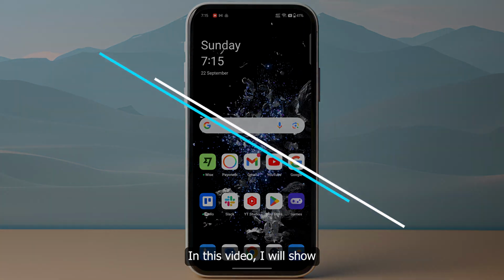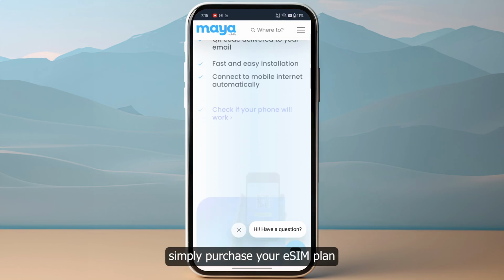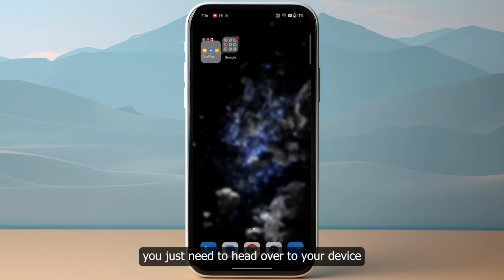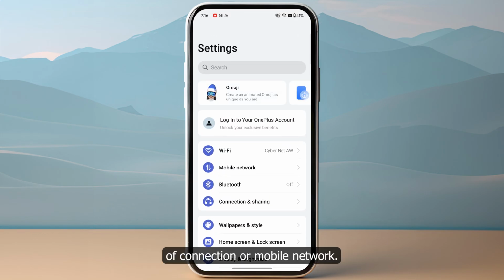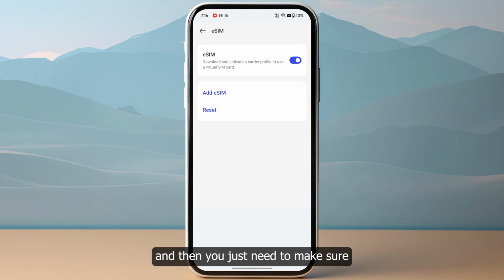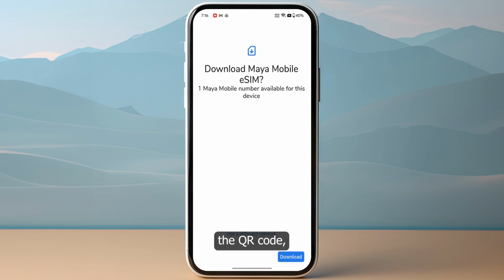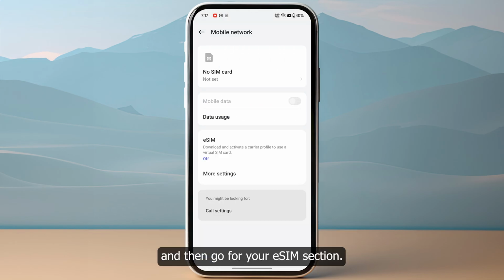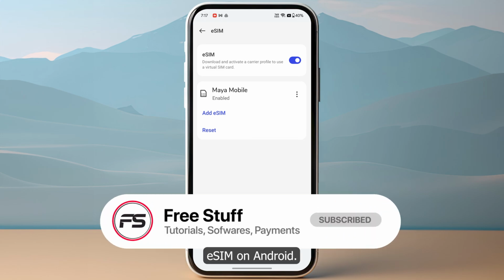How to Activate Maya Mobile eSIM on Android (2025) - Full Guide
Are looking for a video about how to Install Maya Mobile eSIM. here it is! In this video I will show you exactly how to activate Maya Mobile eSIM on iPhone. Make sure to watch the video to the very end. You will learn about eSIM Installation on Android/iOS.